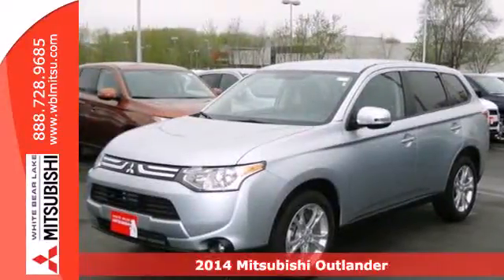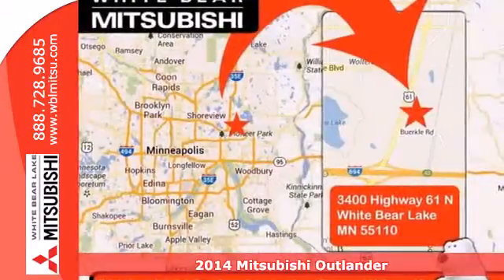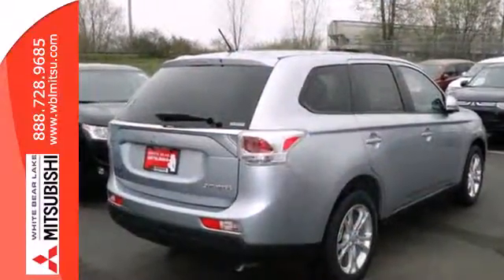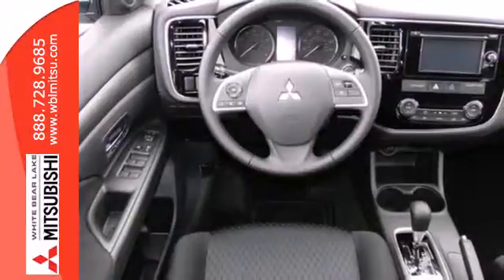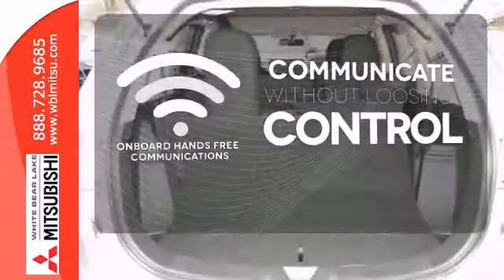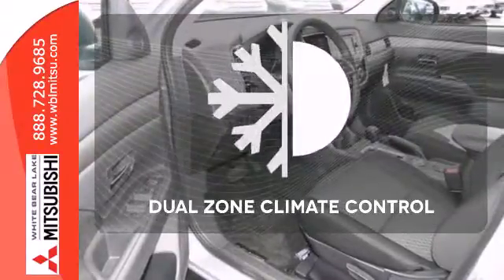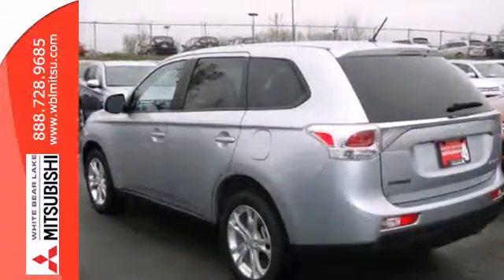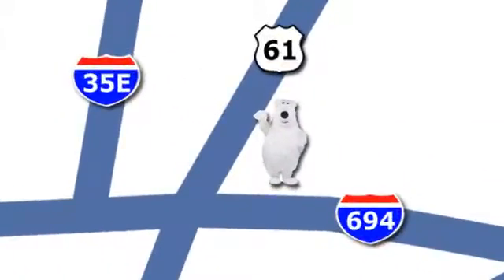2014 Mitsubishi Outlander St-Paul White-Bear-Lake, MN #71946 - SOLD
Year: 2014
Make: Mitsubishi
Model: Outlander
Trim: 4WD 4dr SE
Engine: 2.4 L 4 Cyl. Cyl.
Transmission: Automatic
Color: Cool Silver Metallic
Stock #: 71946

Address:
3400 Highway 61 N